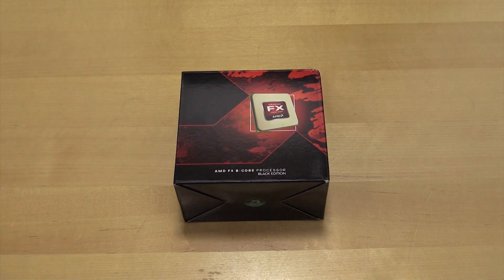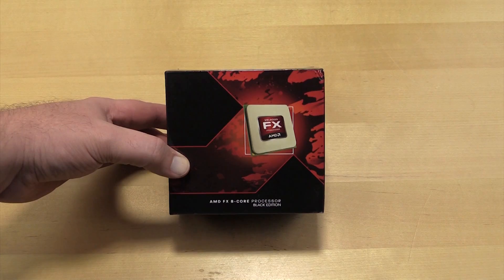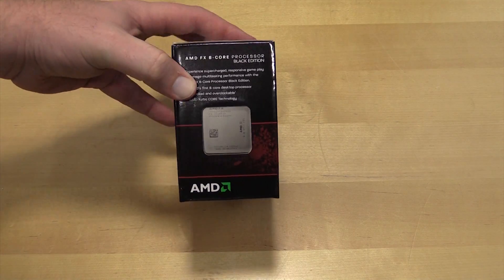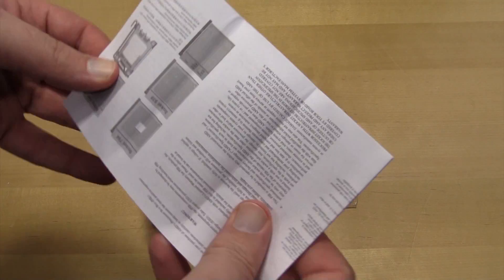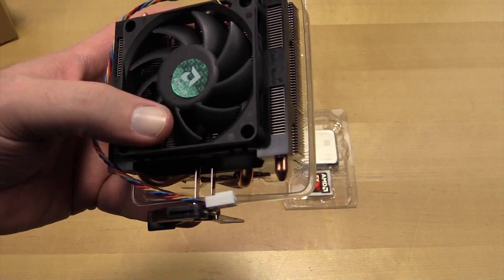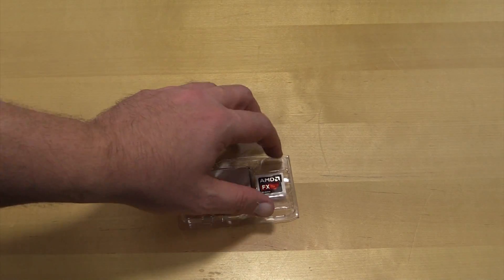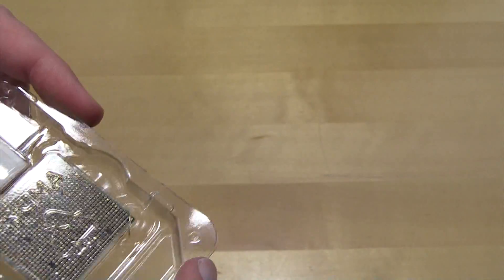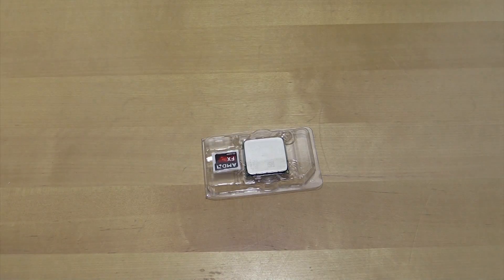AMD FX-8320 FX-Series 8-Core Black Edition CPU